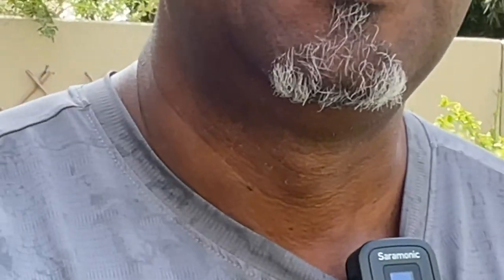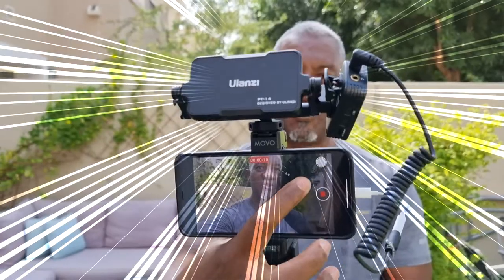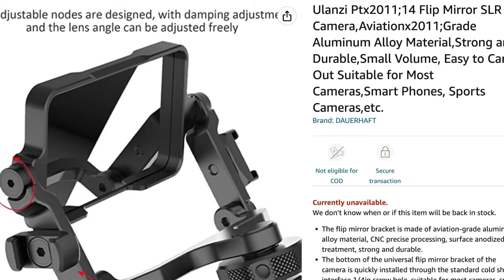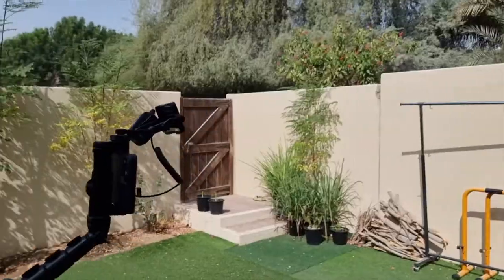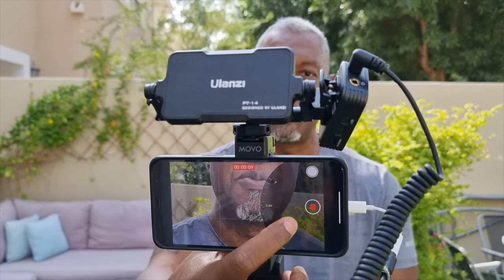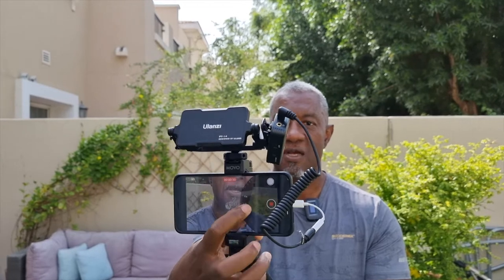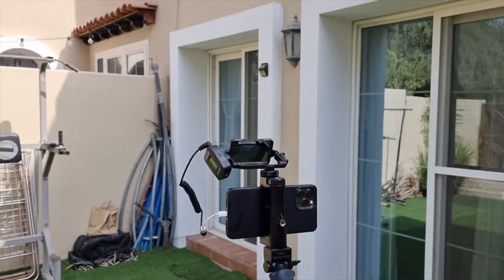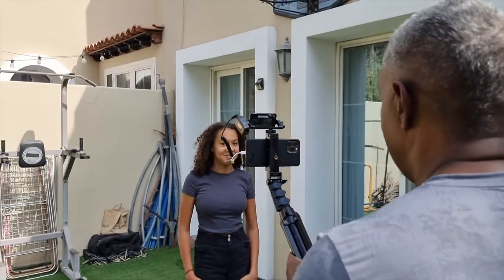The best tool for phone vloggers and cameras without front facing screens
As an avid Vlogger, photographer and videographer. I am always looking for the best and least expensive way to capture my thoughts on video with the least amount of headache. A few months ago I purchased this little mirror that allowed me to greatly improve my video capture, I got the   Ulanzi Flip Mirror,.
This is the best Youtube vlogging tip I can give to save you time and frustration. If you Vlog on your phone, you must have this, and if you want to learn more on how to vlog send me a message and I can see how I can help as professional photographer and film maker.
You can find this item on Amazon. At the time of recording this video it was out of stock, So there was no link to provide